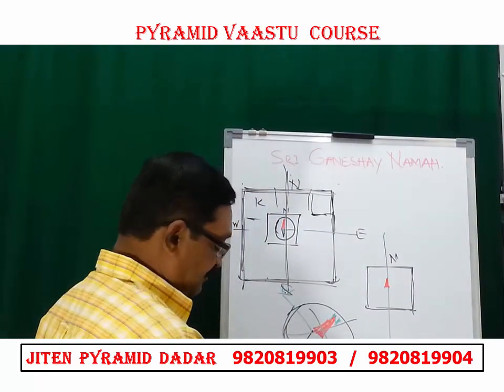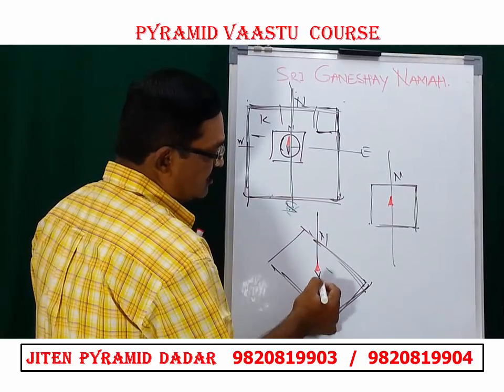how to use compass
Pyramid Vaastu Training Videos
Be A Professional Vaastu Consultant
We focus on imparting genuine knowledge to facilitate our  students to excel in their Professional Vaastu skills through systematic & organized video training.